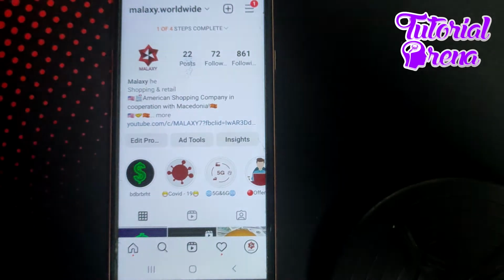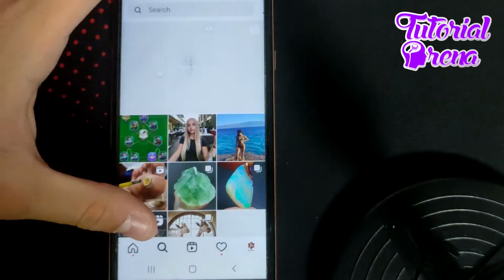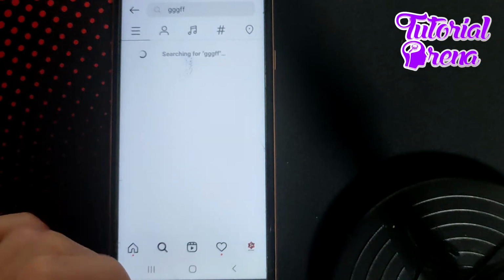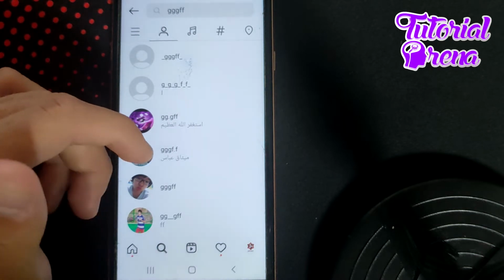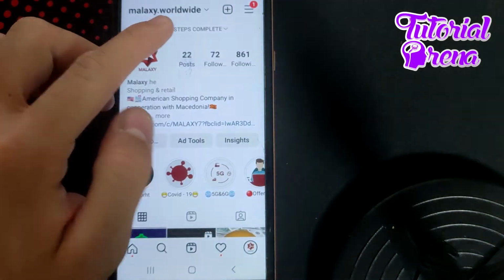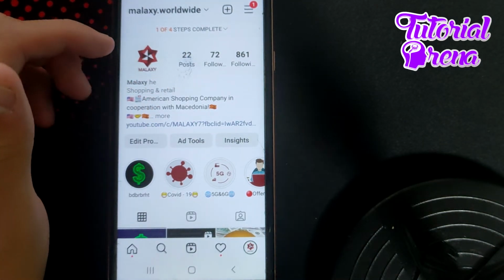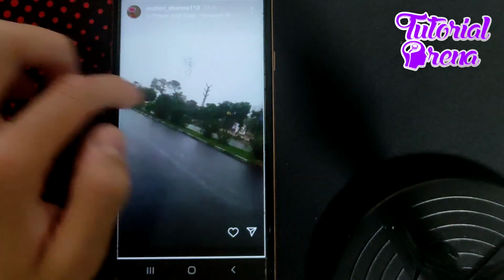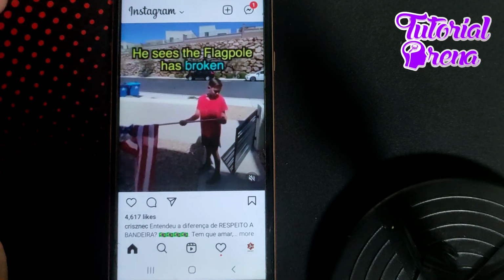How to know someone blocked you on instagram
Hey Everyone, Welcome to Tutorial Arena! In this video, I'm going to Show you how to know someone blocked you on instagram.